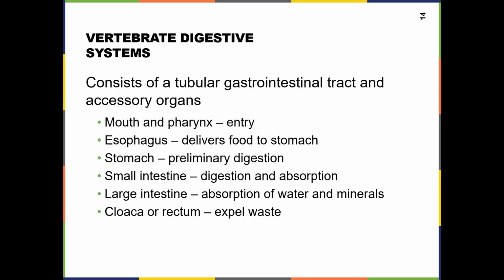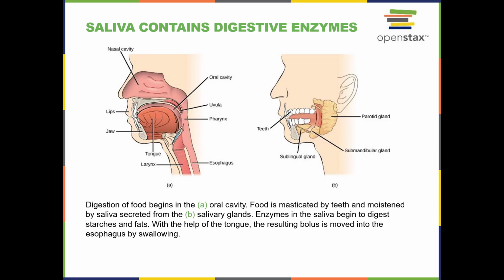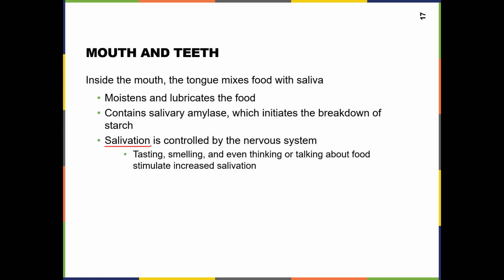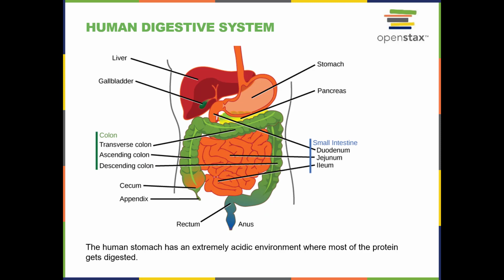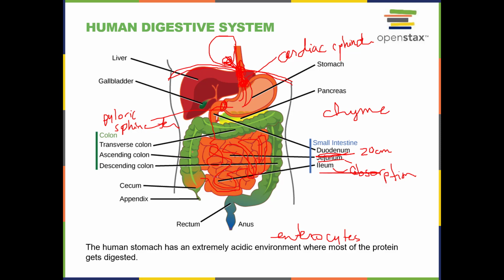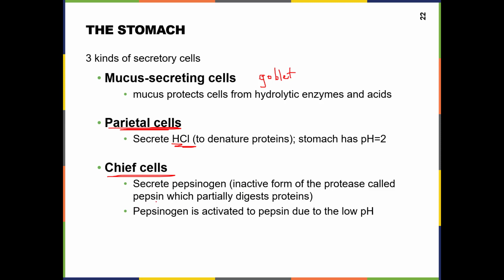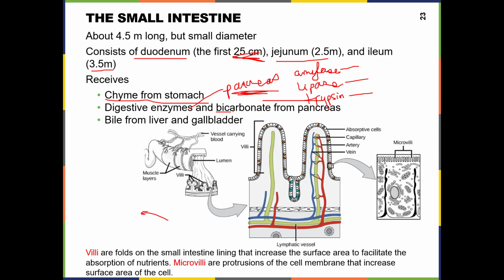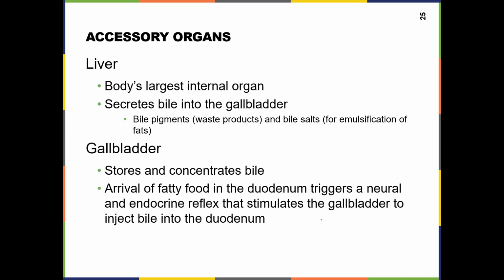BIOL 1407 Chapter 34 Part 2 Recorded Lecture